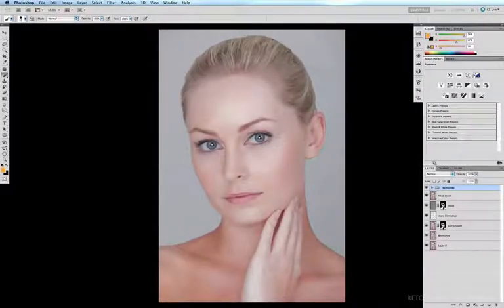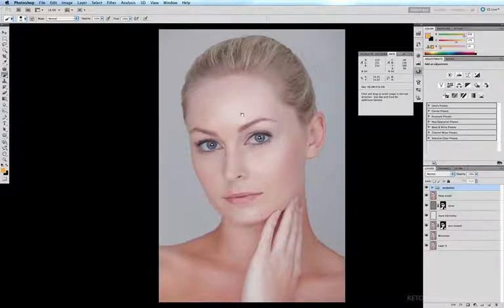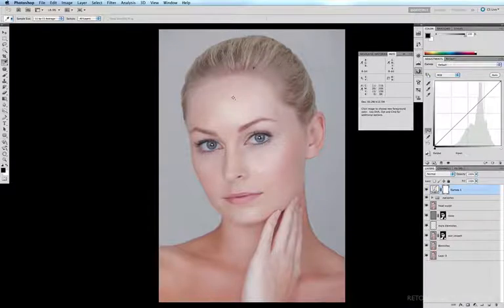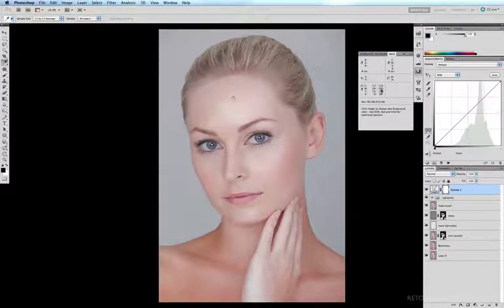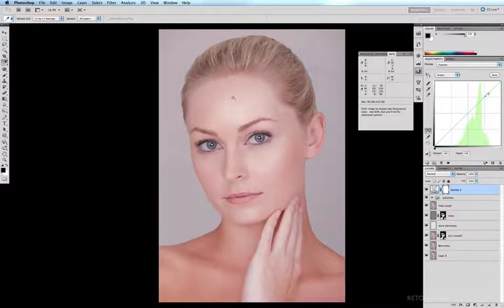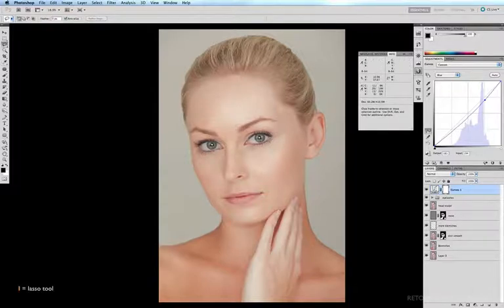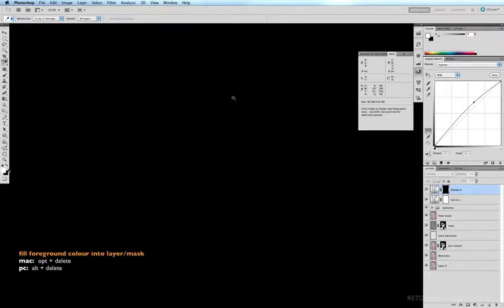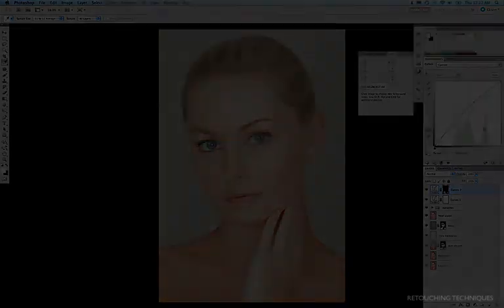Skin Colour Correction Using Curves in Photoshop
How to correct skin colour and adjust CMYK values using a curves adjustment layer in Photoshop CS5.